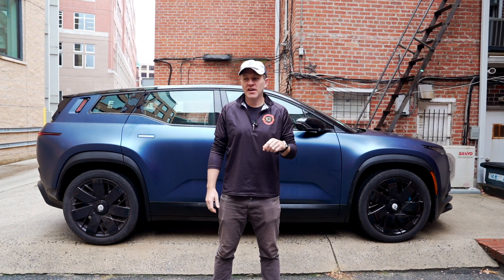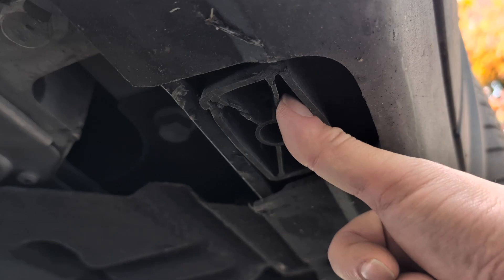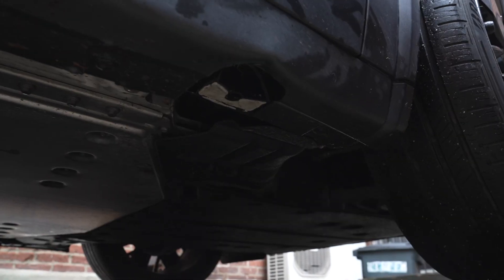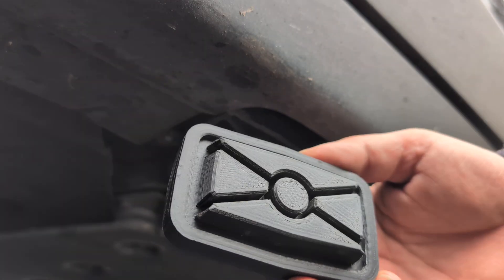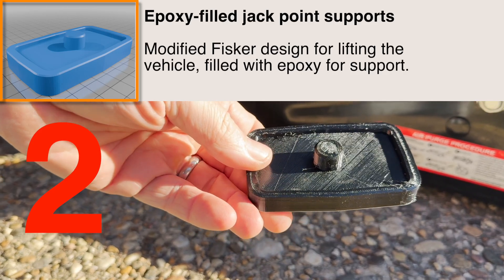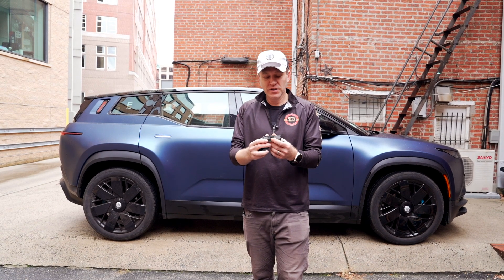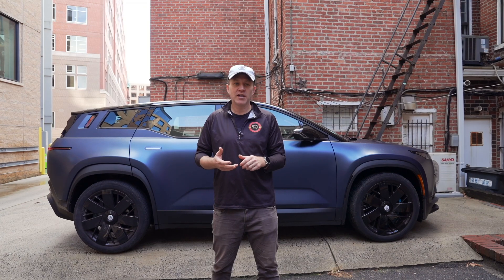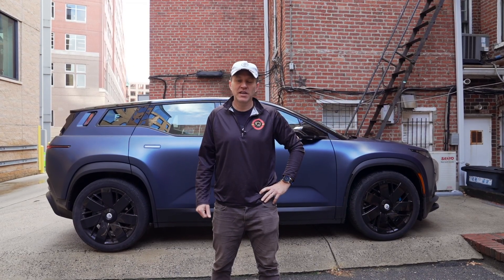Fisker Ocean Jack Point Fix | New 3D-Printed Solutions for Safe Lifting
The Fisker Ocean's flimsy, plastic jack points are a major pain point for owners, making simple tasks like tire rotation or changing a flat a frustrating, and sometimes damaging, experience.

In this video, we dive into the problem with the original jack points and explain why popular solutions, like the epoxy method, can actually cause more damage. We present a collaborative solution developed by an Ocean owner and CAD designer, Artur, who designed three different 3D-printed pucks to help owners lift their car safely:

1. Stock: A new puck that fits perfectly inside unmodified jack points.
2. Epoxy-filled: A redesigned puck with more stability for cars that have already used the epoxy method.
3. Broken jack points: A way to lift the car without causing more damage to an already broken jack point.

Get involved! We are asking Ocean owners to help 3D print and test these new designs. If you have a 3D printer or are interested in trying these pucks, follow these instructions:

Printing instructions
Minimum recommended infill is 50% (more is better).
Recommended material is ASA, TPU or PETG. Layer adhesion is important factor here.